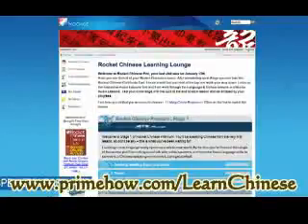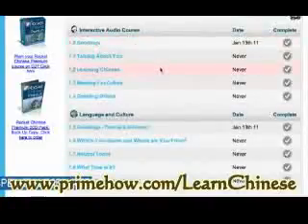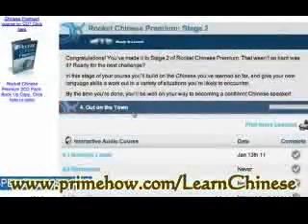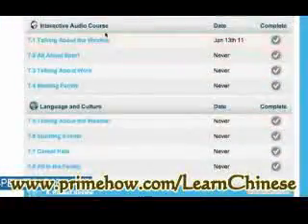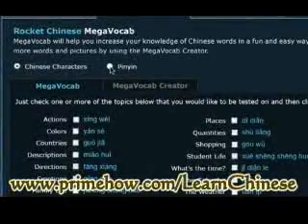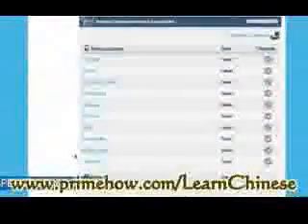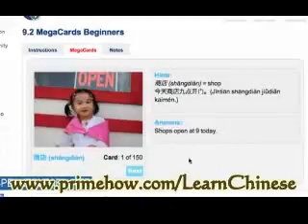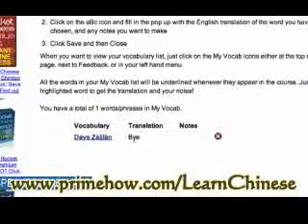Learn Chinese online for free!